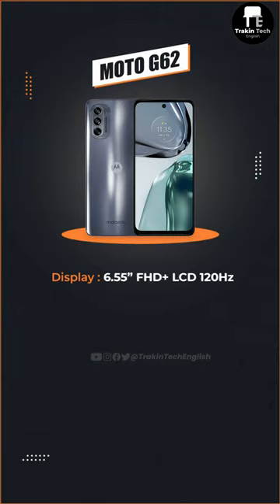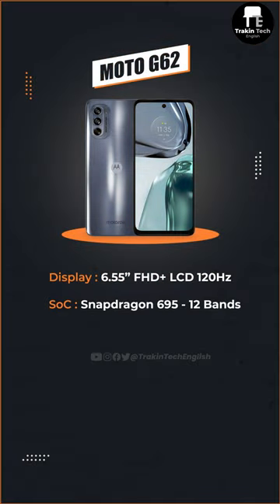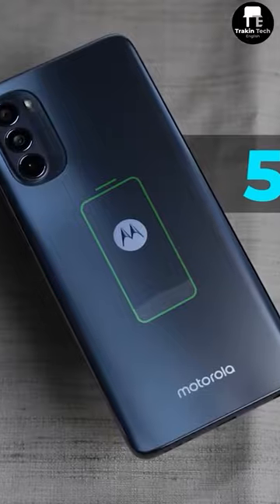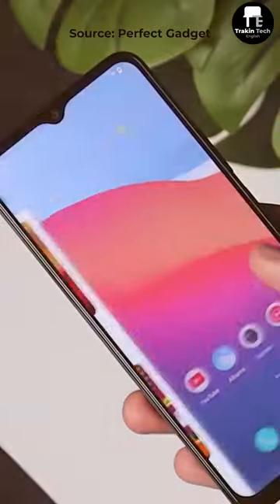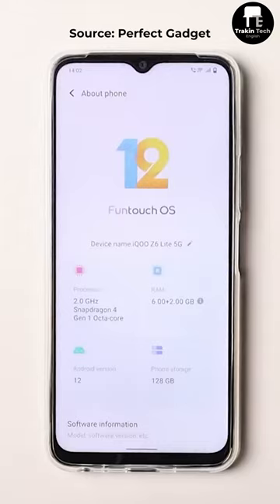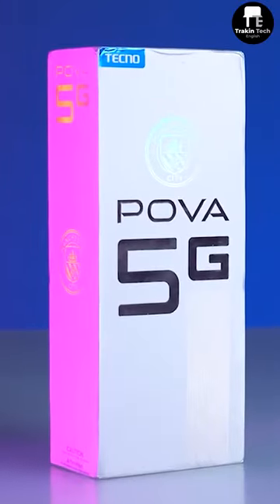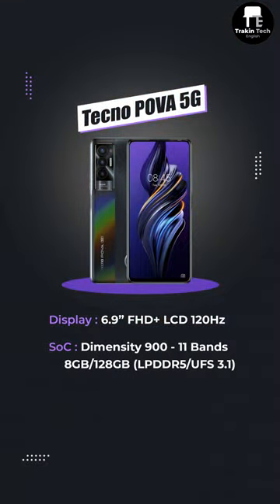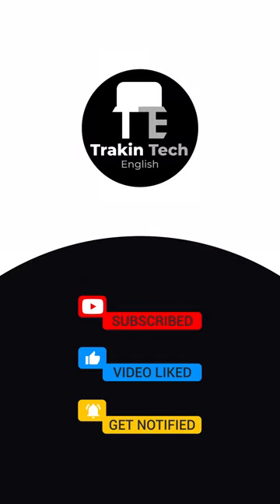Best Phones Under Rs 15,000!